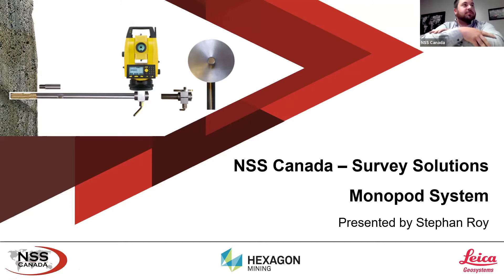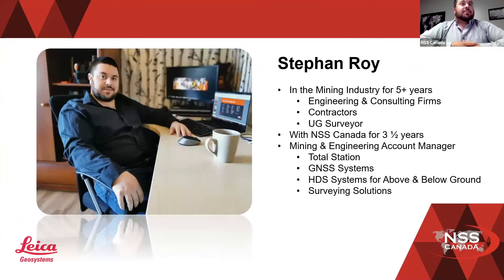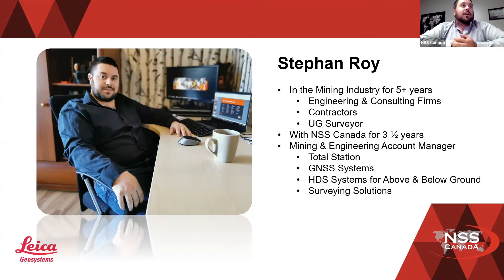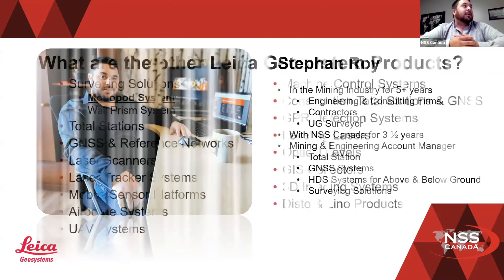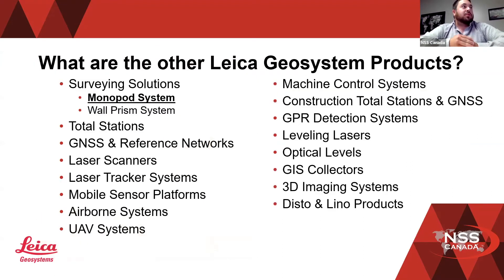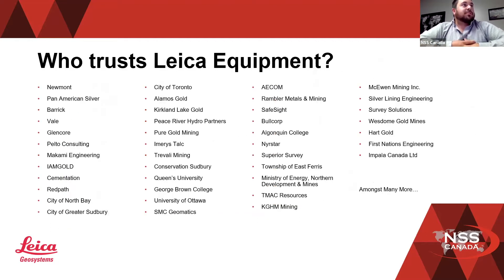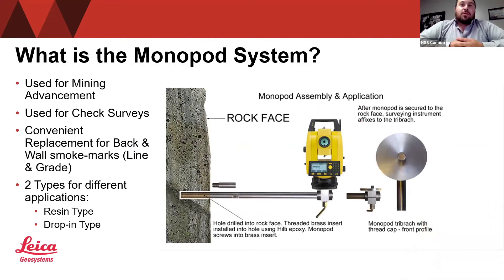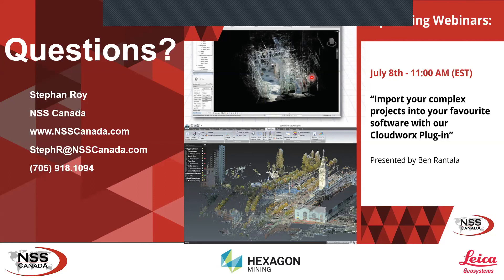Webinar: “Increase Line and Grade Productivity with the Monopod System”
“Increase Line and Grade Productivity with the Monopod System”, hosted by Stephan Roy on June 24, 2020

Get your Line & Grade all from one point. Eliminate the need to install Chain or Lines from the Back and Grade Plugs with the Monopod System, an all-in-one Line & Grade solution from one point. Easy set-up, easy mining.

A Monopod is a mining Line and Grade tool to be used with a Laser Theodolite or Total Station. The internally threaded Bronze Wall Inserts are drilled (1") countersunk into the drift wall, and installed using the drop-in anchor and installation tool. No grout is required!

The Monopod Wall Mount is then threaded into the Wall Insert and becomes a stable platform for a Laser Theodolite, giving miners a coordinated control station to lay out line and grade.